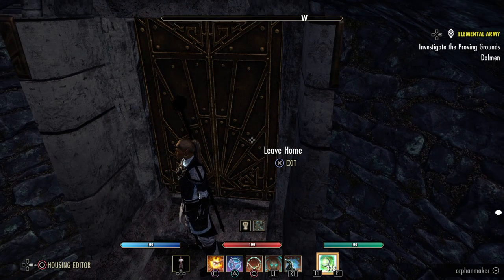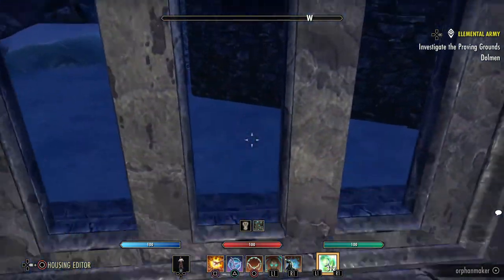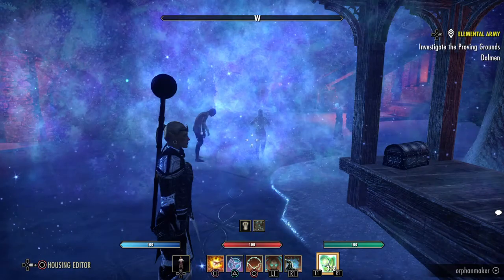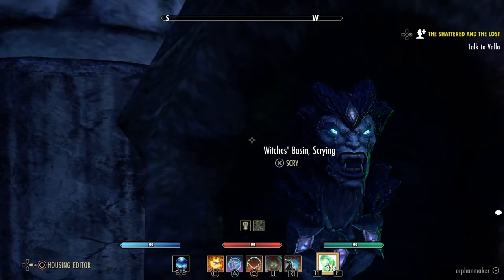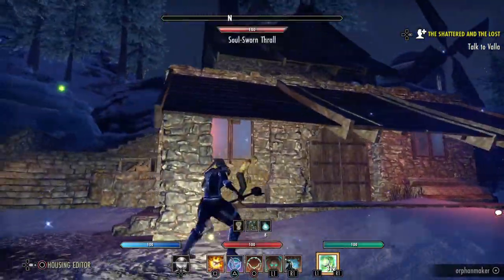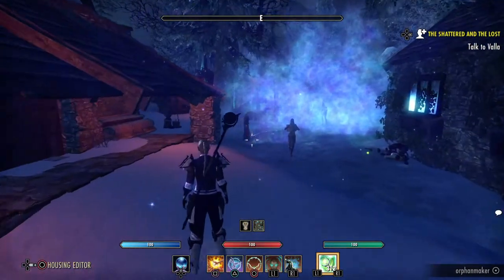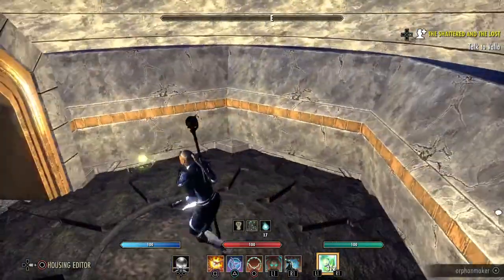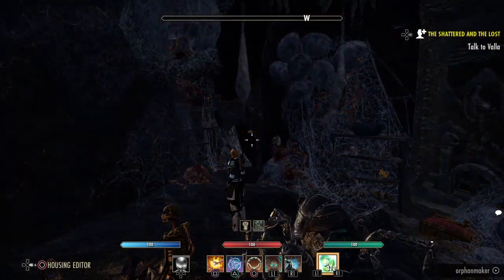ESO Homes = Harrowstorm - villlage - Undercroft